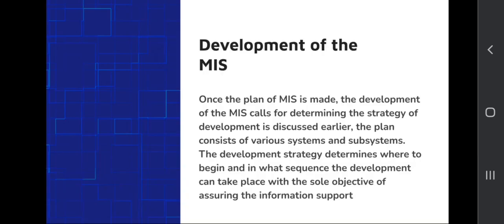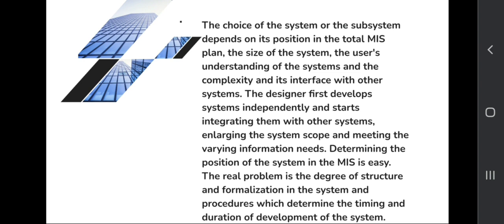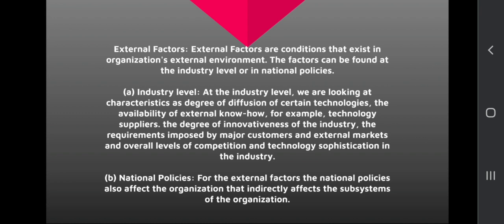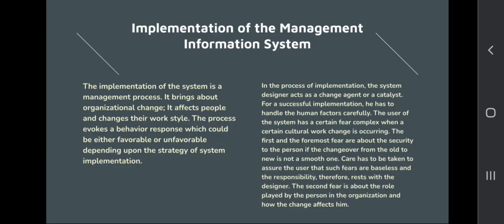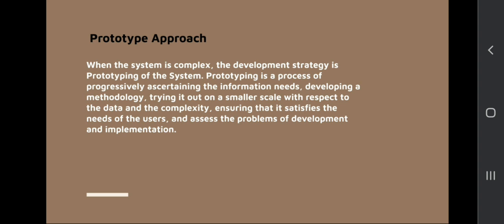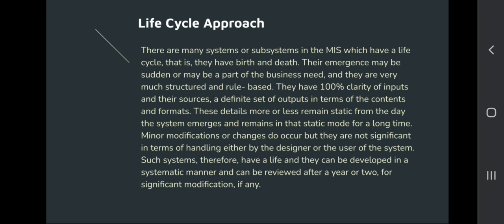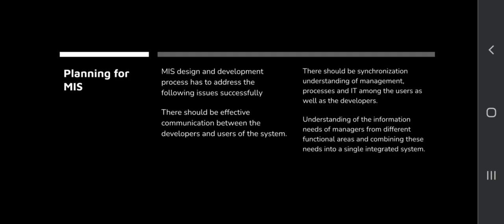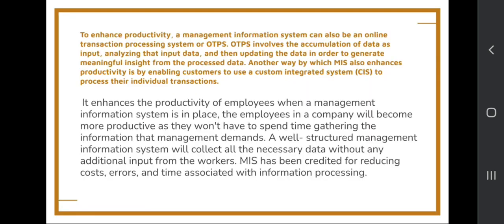G_22372_Development and implementation of mis